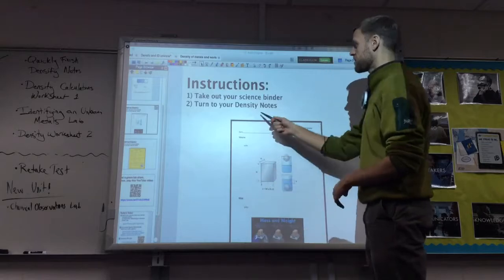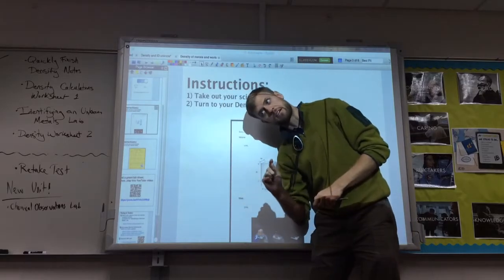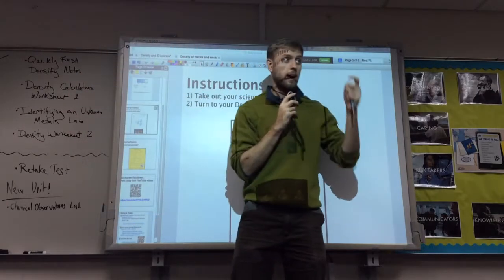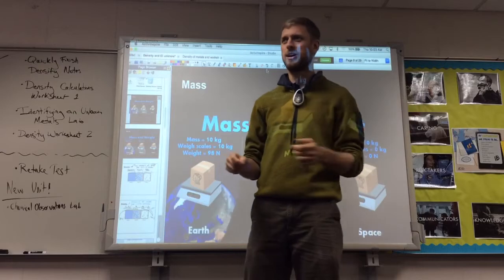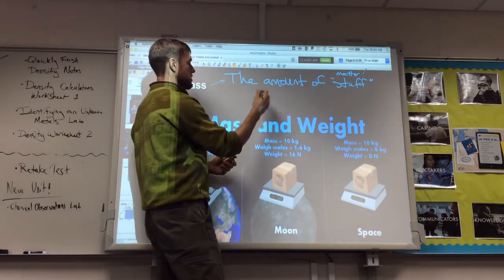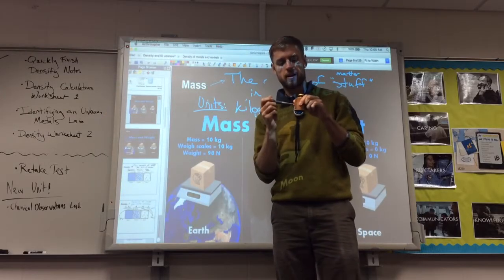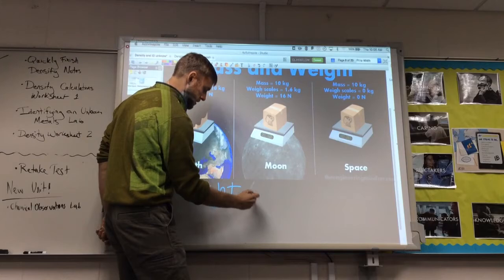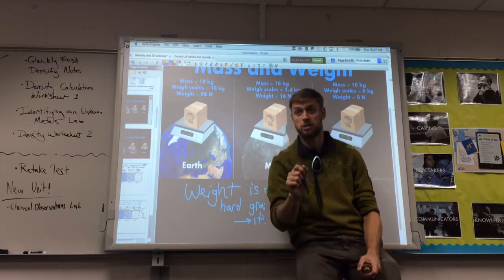Density Notes Part 1 of 3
The first part of the density notes!